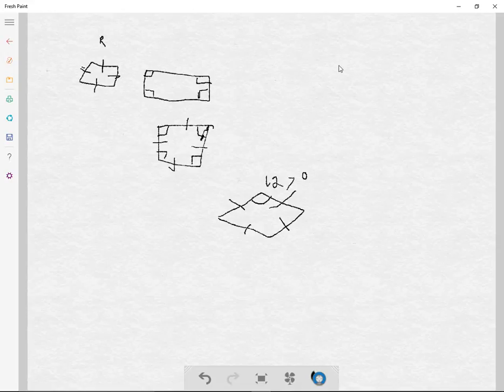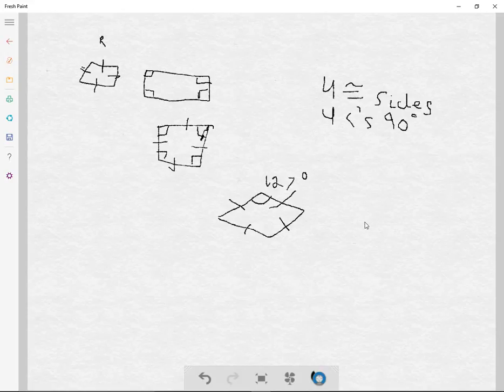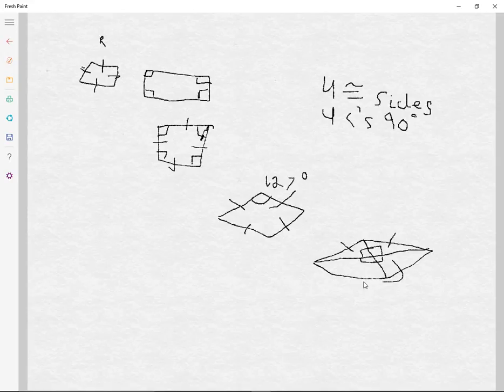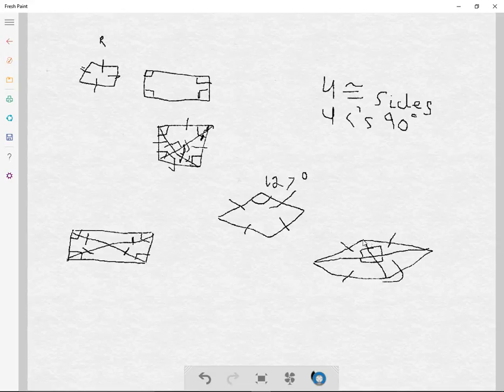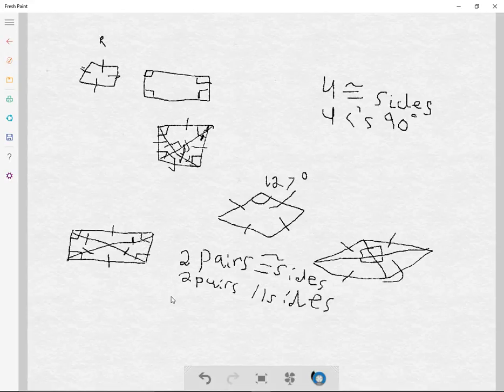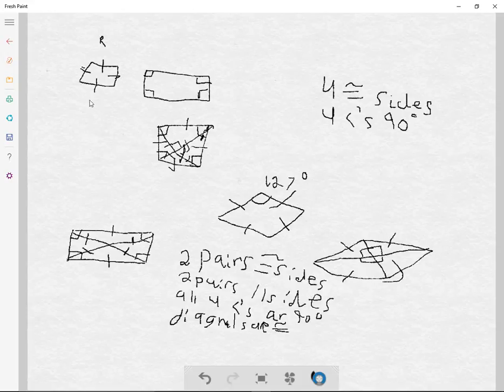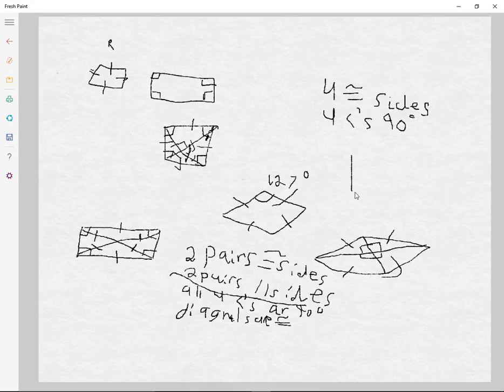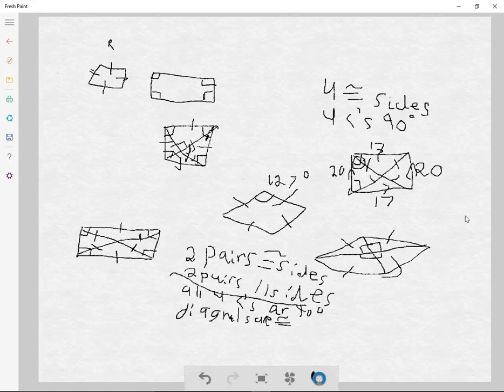Rombus, Rectangle, and Square's properties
Math Project on Rhombus, squares and rectangles